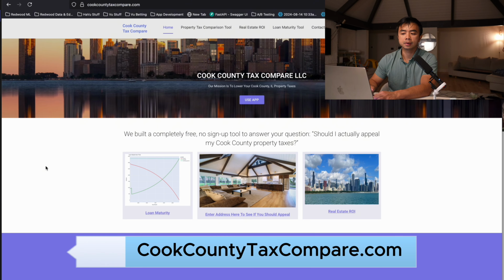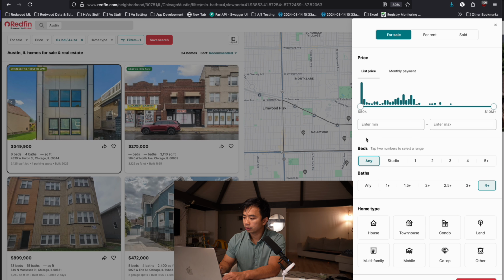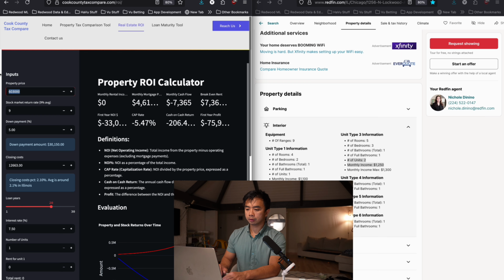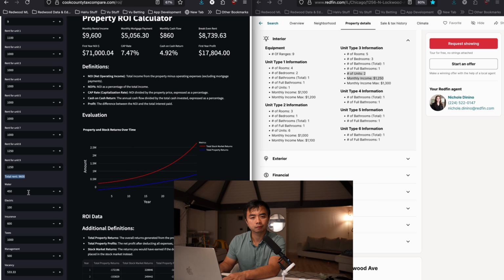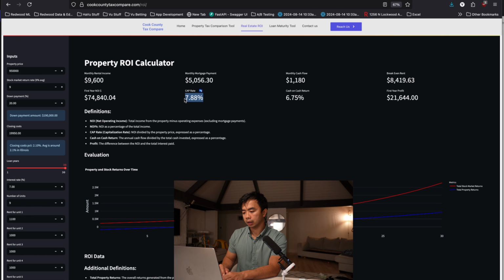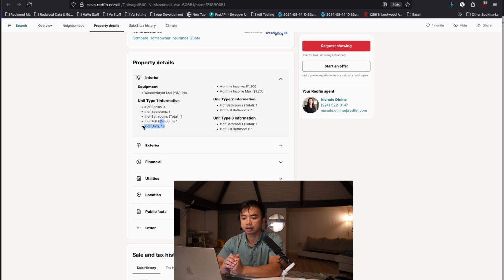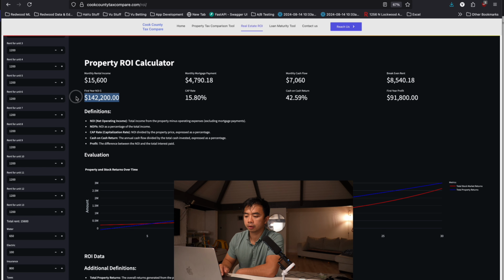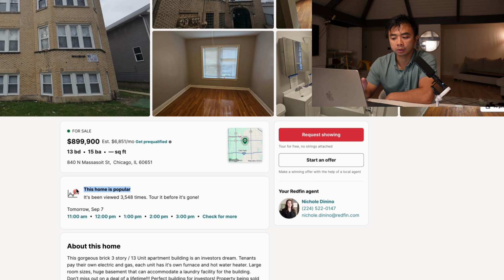How I Analyze Real Estate Properties in Minutes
I walk through how to quickly calculate real estate metrics on my
0:00-0:35 Intro
0:36-2:05 Two choices: higher cash roi, lower appreciation or lower cash roi, high appreciation
2:06-5:25 Redfin tutorial
5:11-10:45 Property 1 analysis
10:45-14:20 Property2 (We found a possible gem)
14:21-14:35 End